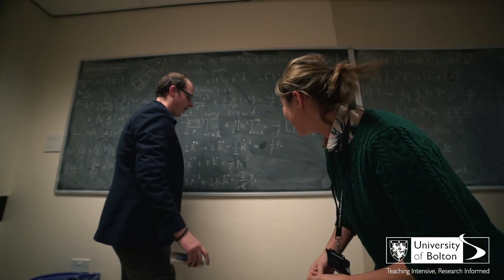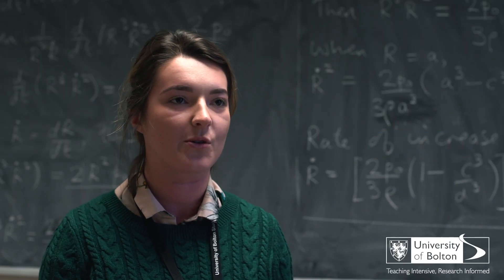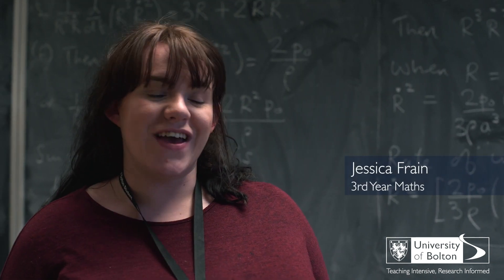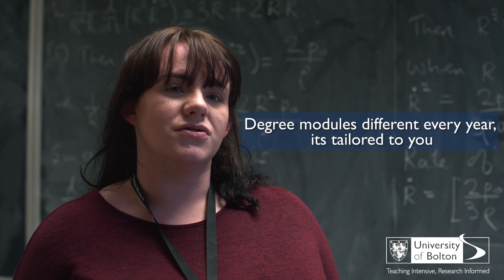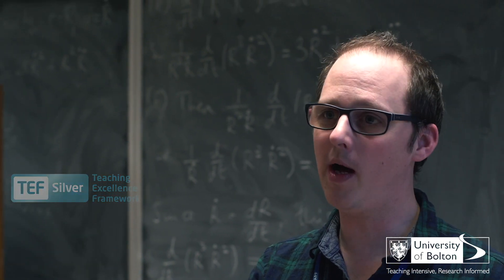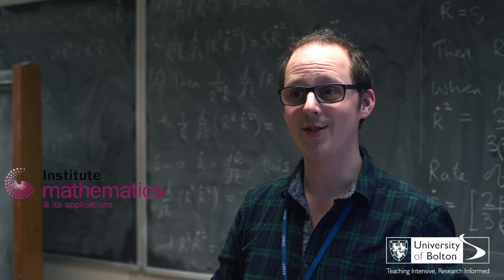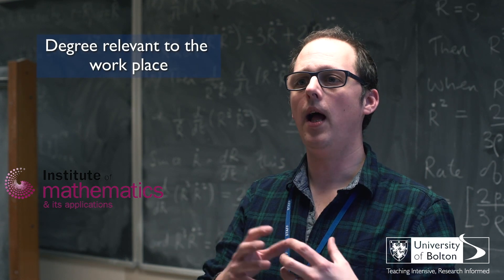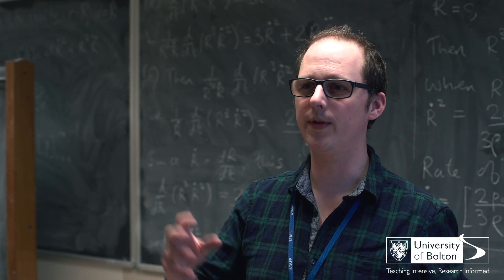Math degree at University of Bolton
University of Bolton is a small university and #1 student satisfaction in Greater Manchester (Sunday Times Guide 2019).
It is also TEFF silver accredited and ranked #4 In teaching quality in the UK. As a smaller university it has relatively small class sizes compared to all in the Greater Manchester Area/